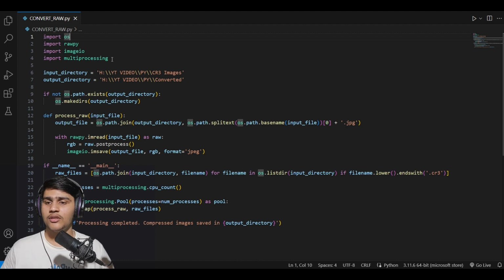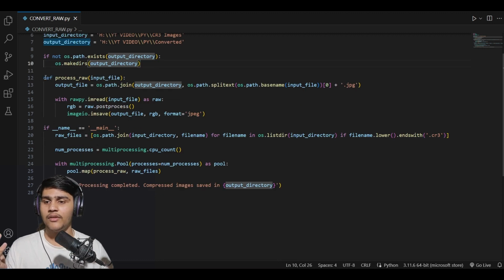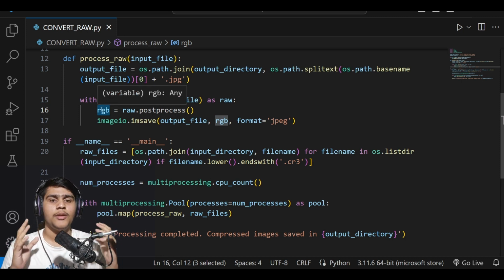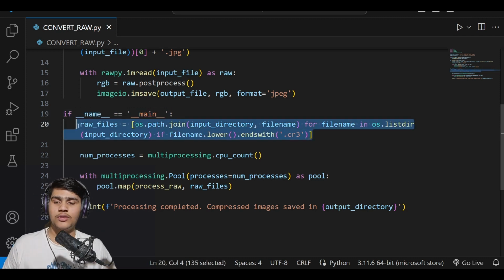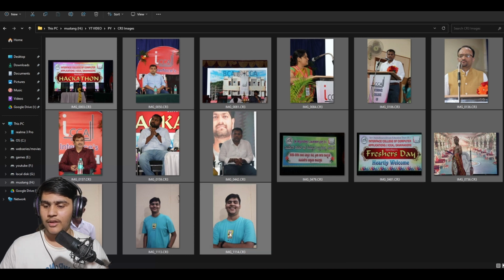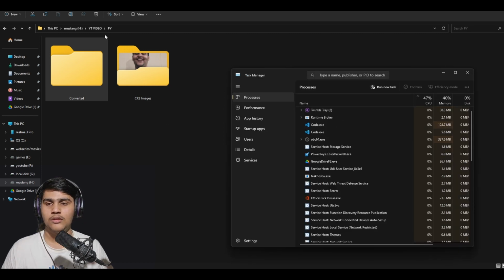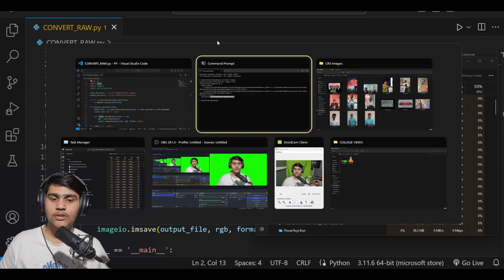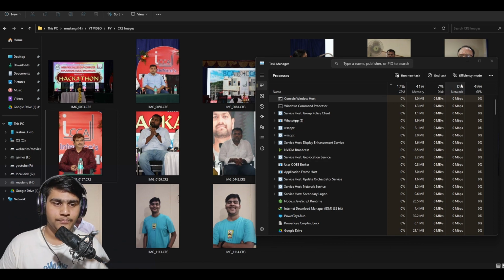Demonstrating a python script to convert RAW file/images to jpeg or png